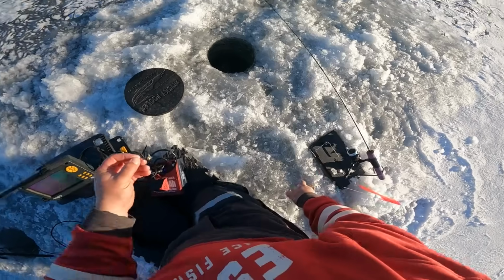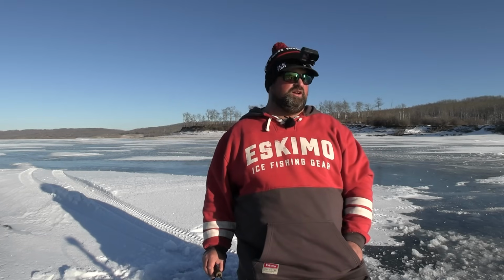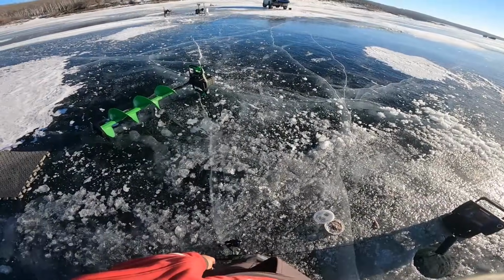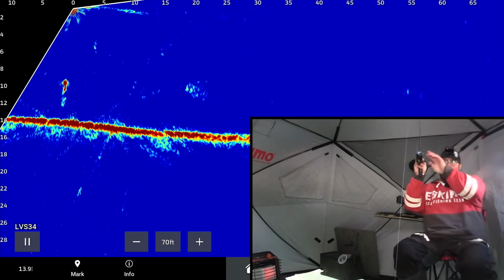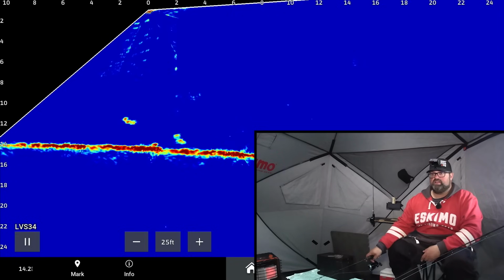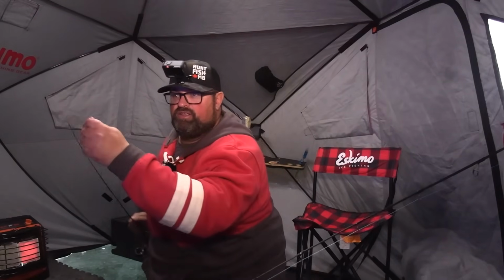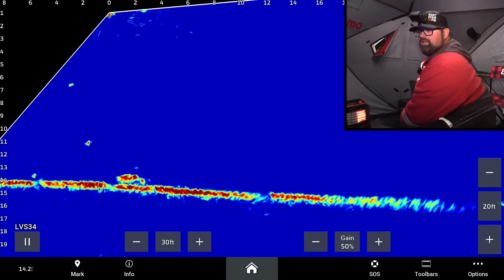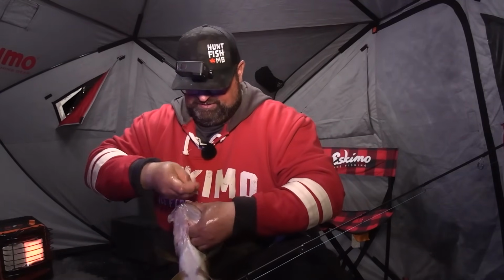The Chase for a BIG Walleye | Ice Fishing!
I love the chase for BIG WALLEYE!  Nothing beats a nice day on the ice when you can drill around and look for new areas.  I setup on a new spot to me on a familiar lake and was lucky enough to locate some nice walleye and a surprise visit from a dirty 30!!   If you are interested in the fish with Clayton trip make sure you contact Bakers Narrows and secure your spot!

Finicky Foolers Found here!

My Livescope Setup
Garmin GPSMAP 8612
LVS 34 (Shallow Water)
LVS 62 (Deep Water)